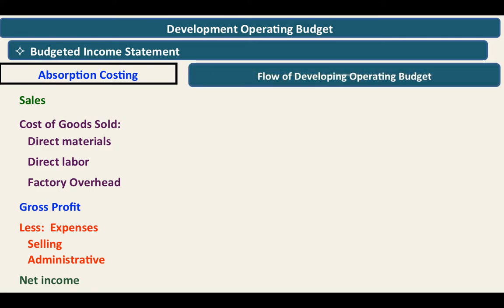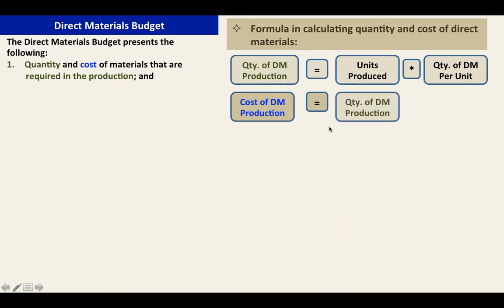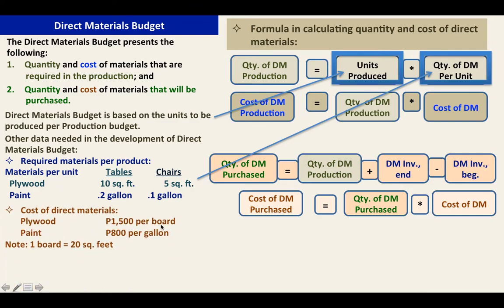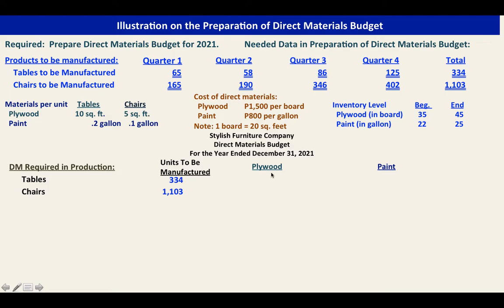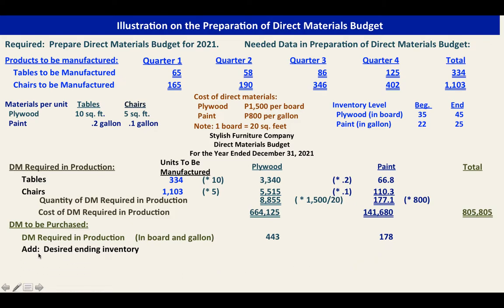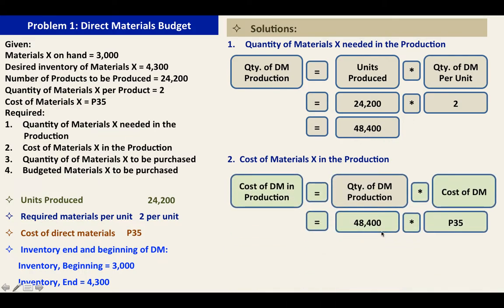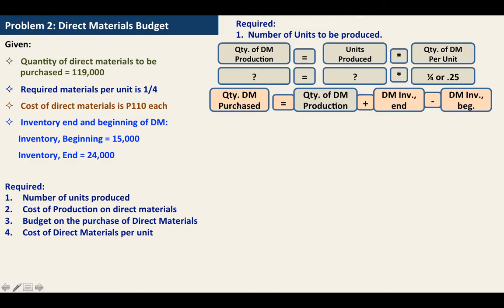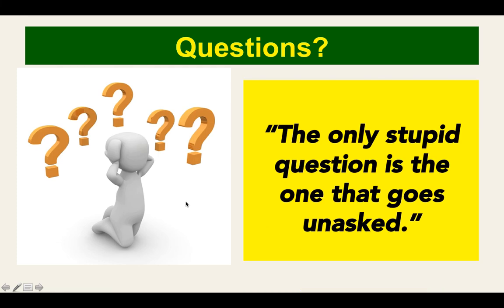Budgetary Planning: Direct Materials Budget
This video provides discussions and illustrations on budgetary planning related to direct materials budget.